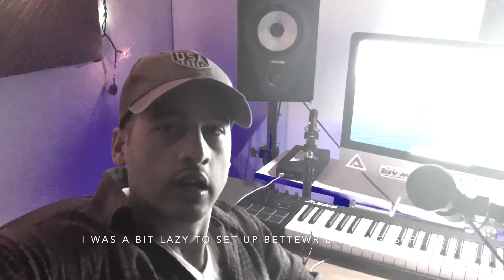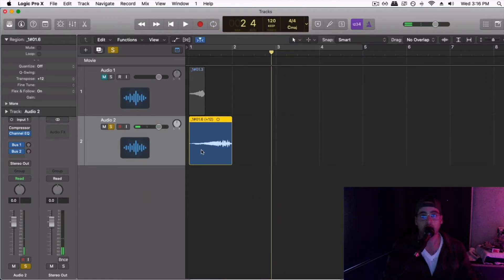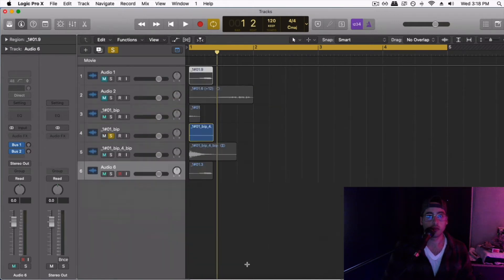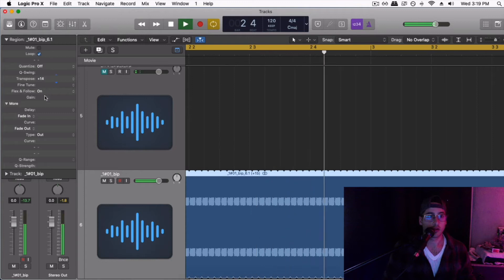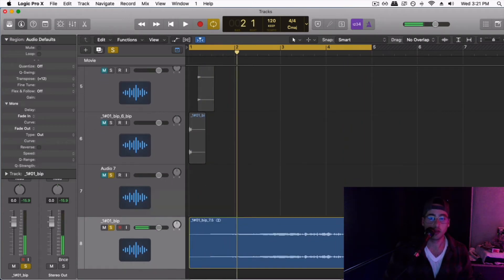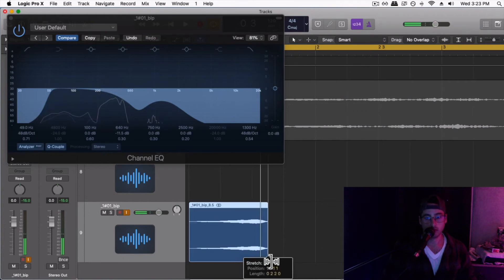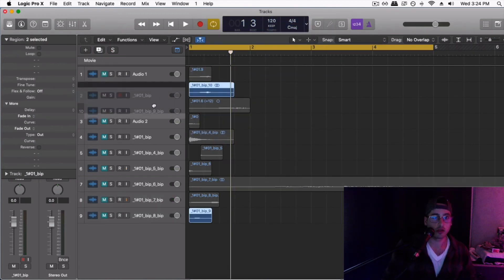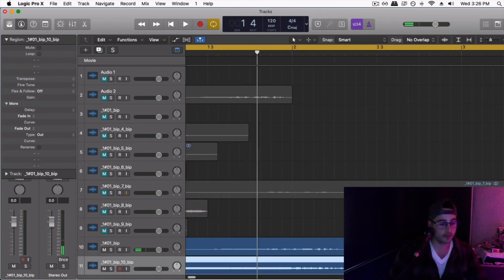10 MIN CHALLENGE | Using 1 sound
so today i made 10 sounds in 10 mins only using 1 sound... challengin, but fun!

heres the sounds if you want em.
shorturl.at/xAF68